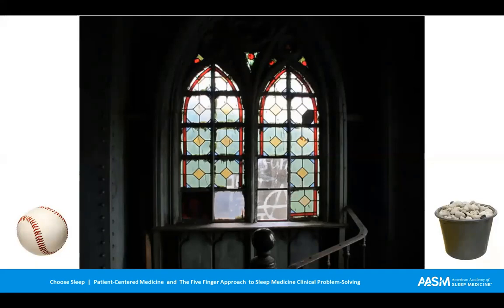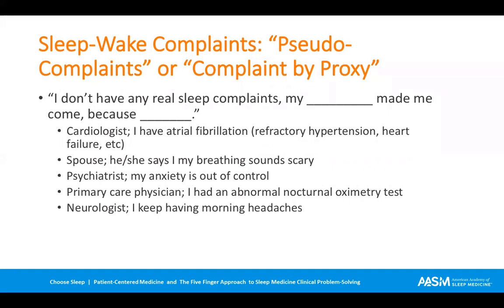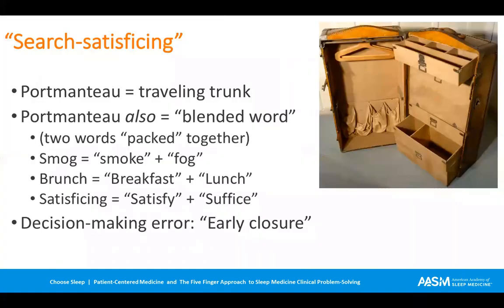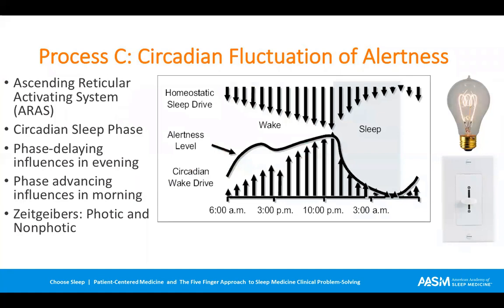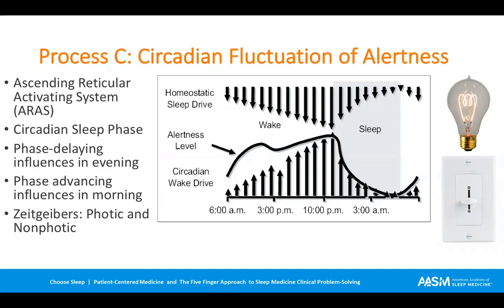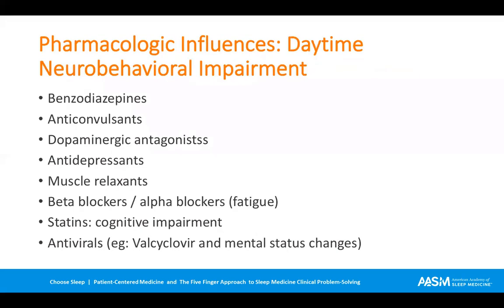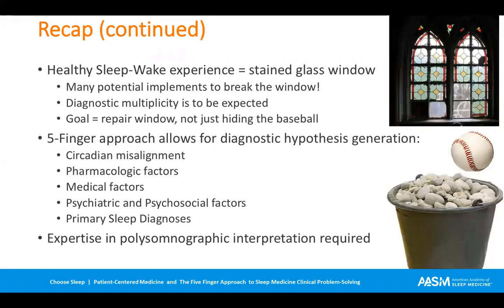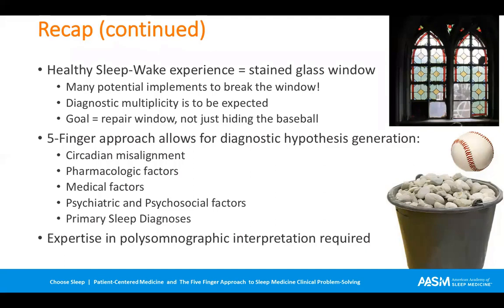Patient-Centered Medicine and the Five-Finger Approach to Sleep Medicine Clinical Problem Solving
The AASM Sleep Medicine Fellowship Directors Council offers a free healthcare webinar lecture series for sleep medicine fellows and interested residents.

In this lecture, David McCarty, MD, FAASM, discusses patient-centered medicine and the five-finger approach to sleep medicine clinical problem solving.

To learn more about specializing in sleep medicine,